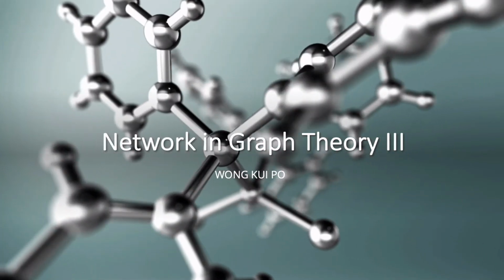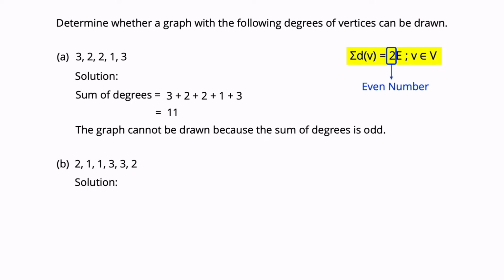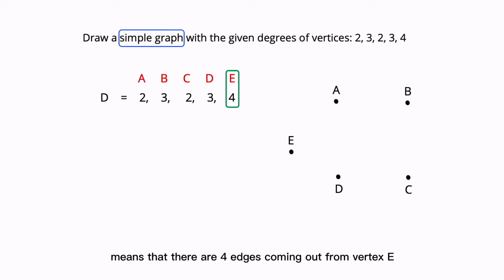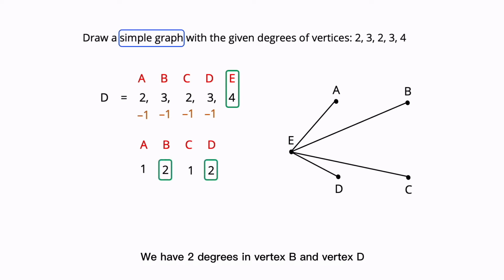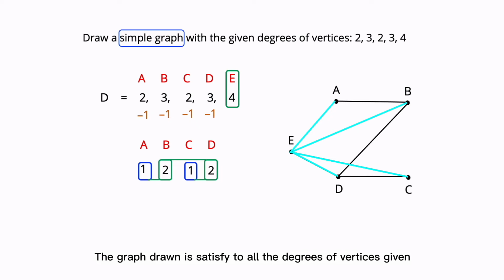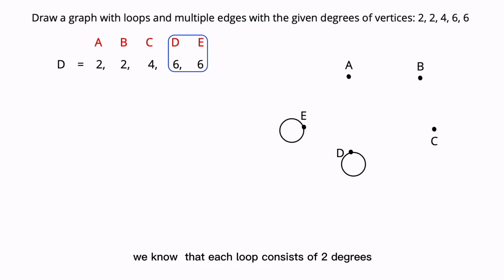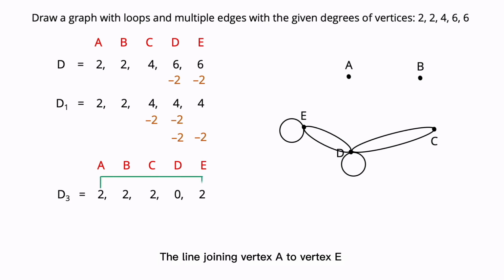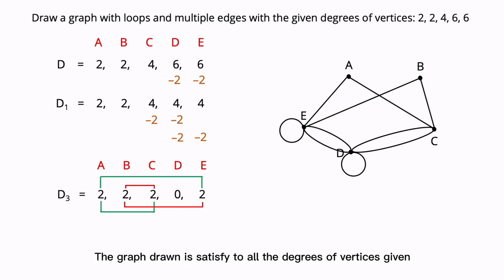Network in Graph Theory III (KSSM Form 4)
Draw a simple graph and graph with multiple edges and loops based on the given degrees of vertices.
Music by Youtube.com: This Little Light of Mine - E's Jammy Jams